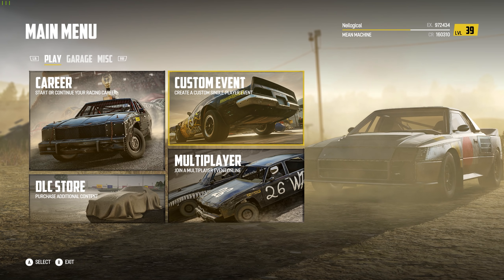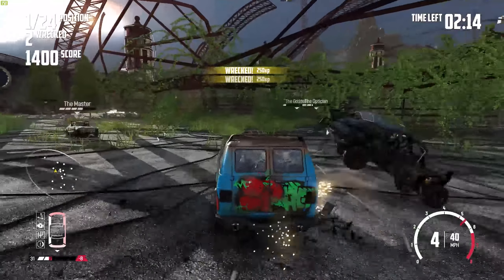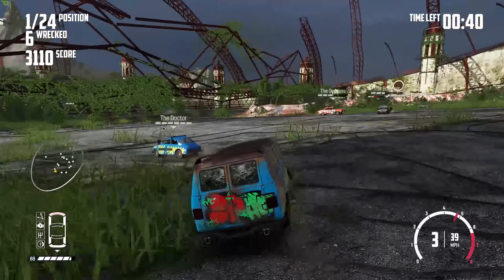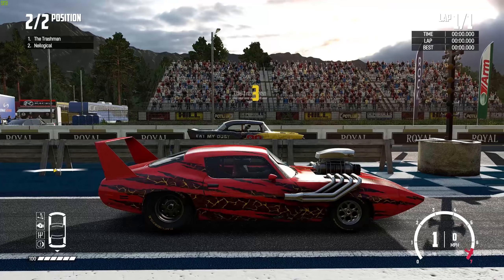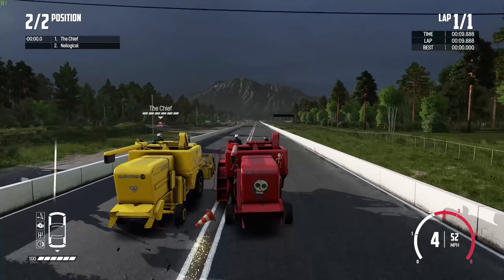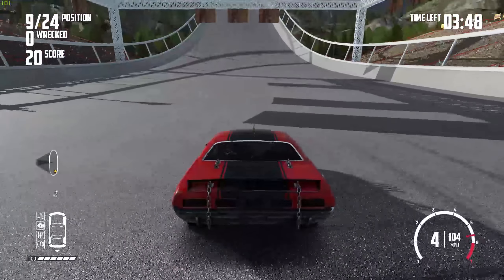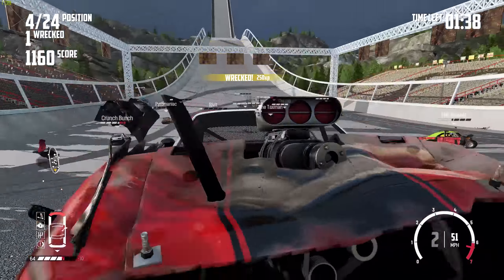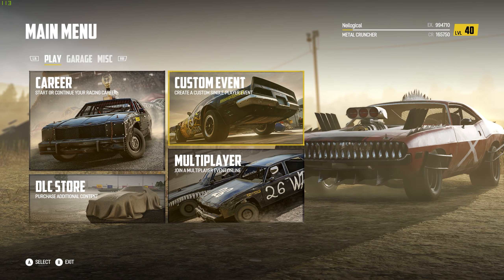This Wreckfest Track Was Designed For MAXIMUM DESTRUCTION! - Wreckfest Mods